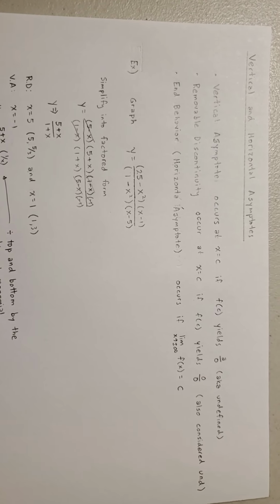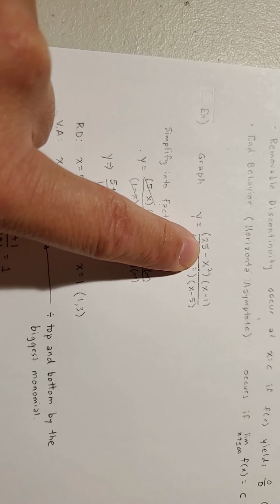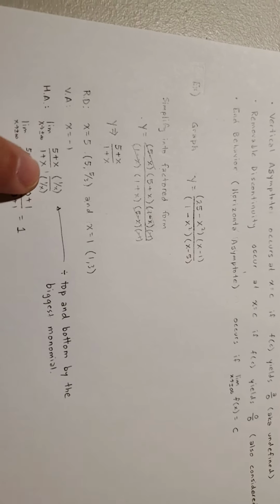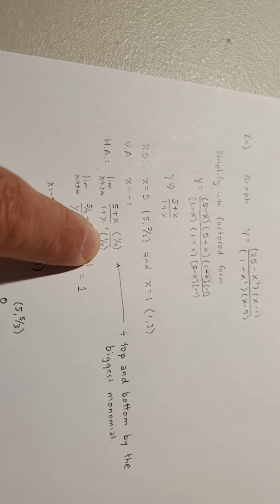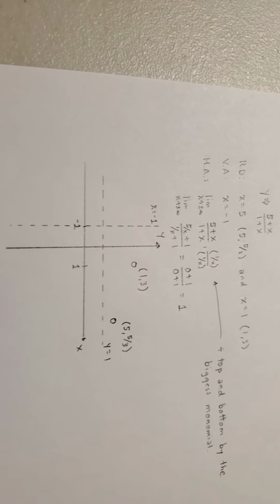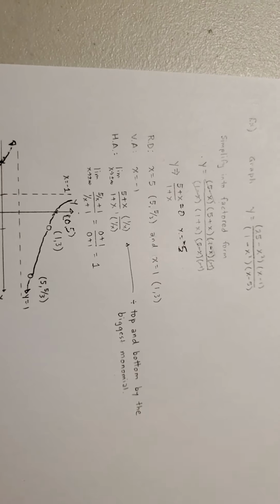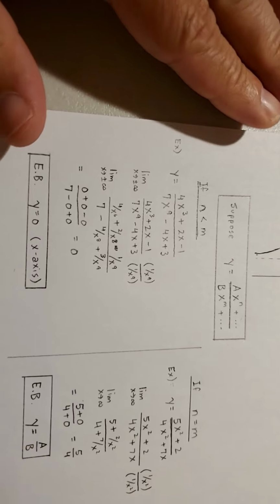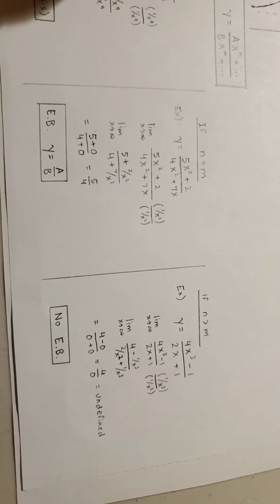Pre-Calc 2H: 5.2 (Vertical Asymptote and End Behavior (horizontal Asymptote)